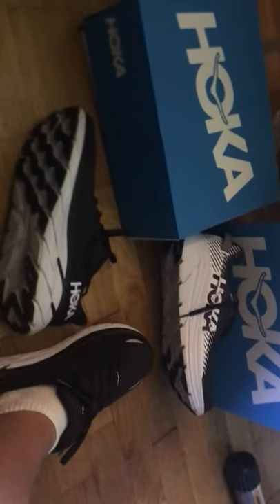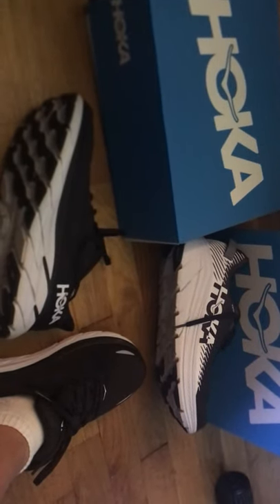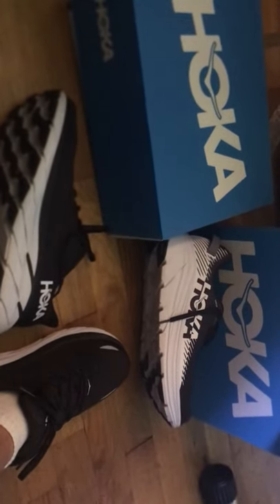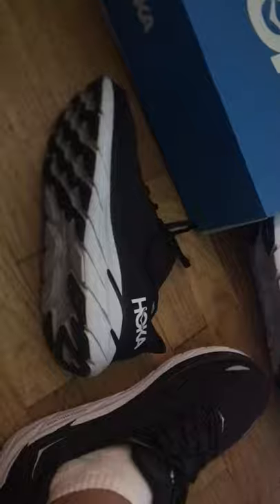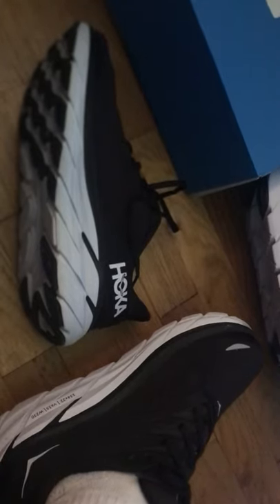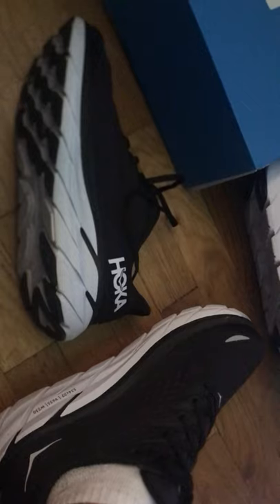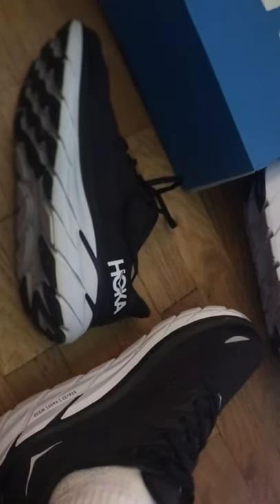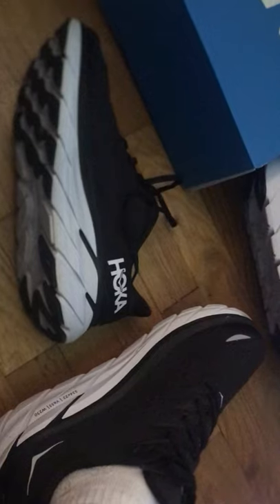Hoka One One Clifton 8 - Walking Shoe - Running Shoe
a brief overview of my Hoka One One Clifton 8 after wearing this past week